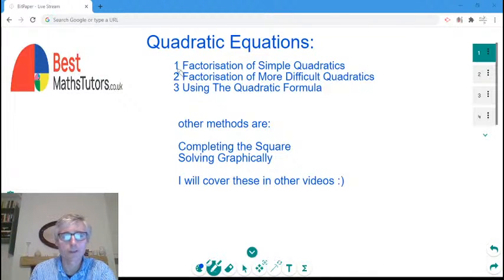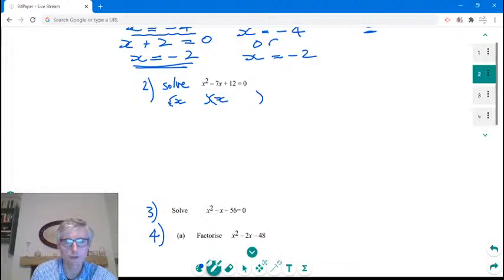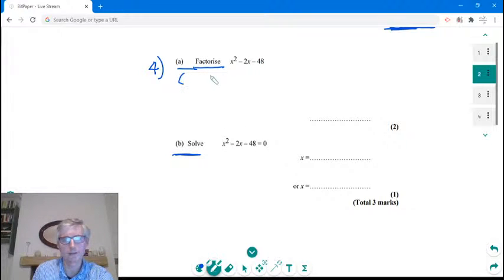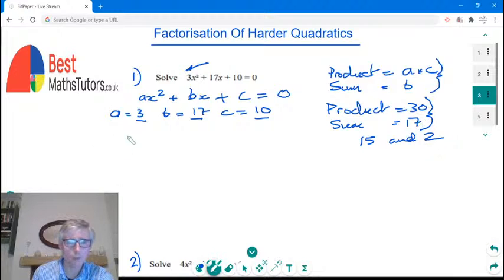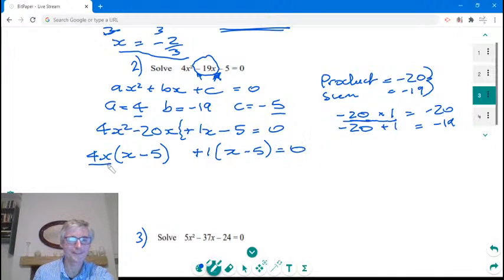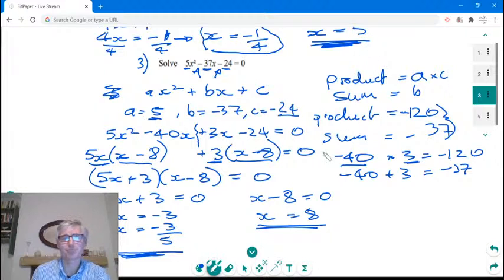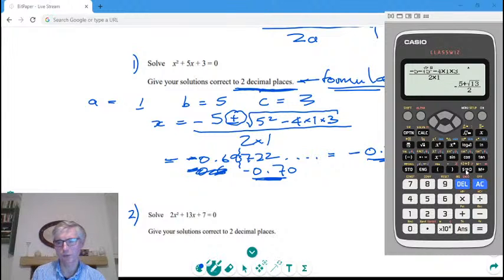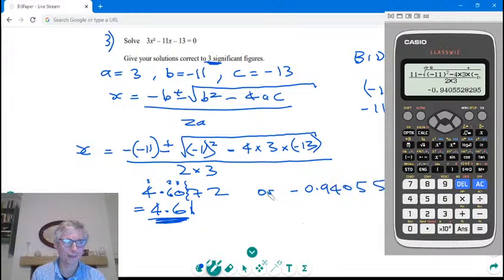Quadratic Equations - GCSE Maths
Here we will go through the various methods of solving quadratic equations. This will include factorising both simple and more difficult quadratic equations, followed by how we can use the quadratic formula.
Hopefully this will be an interactive session where we can read the comments and suggestions as we go through the questions and respond as we go along.